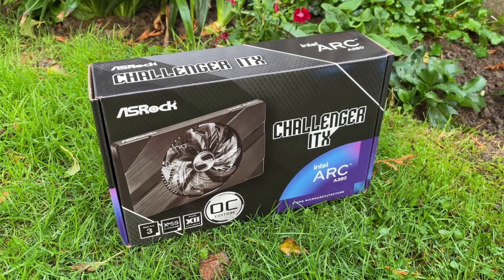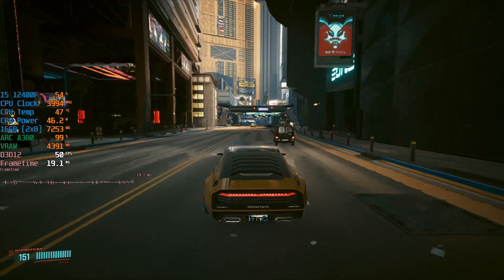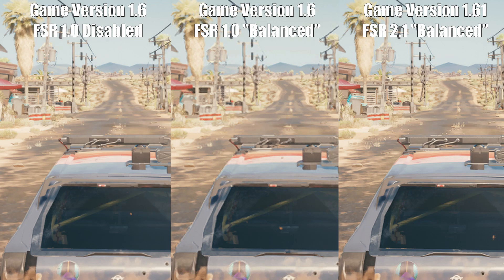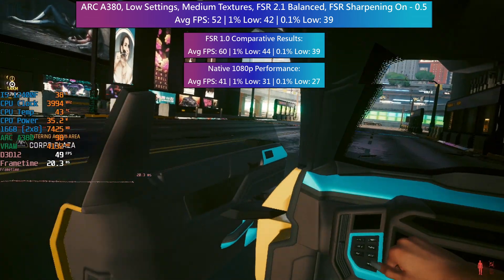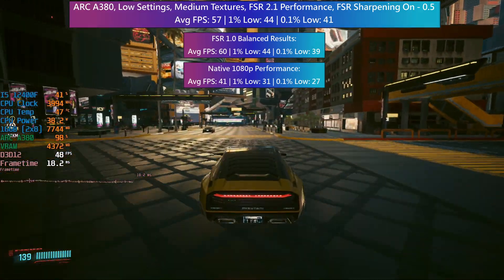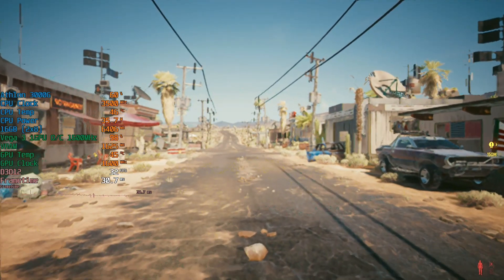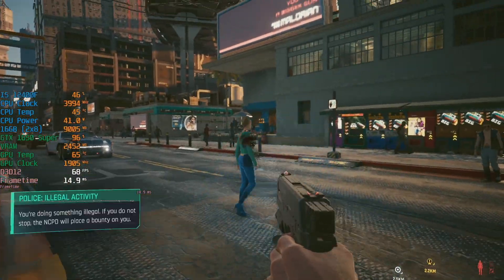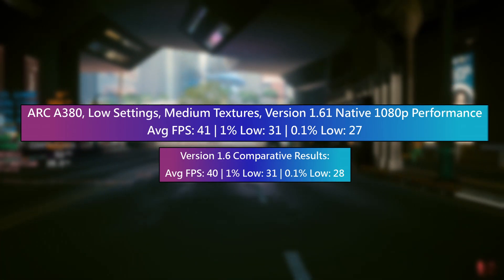Cyberpatch 1.61...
Cyberpunk 2077 has received a new update in the form of patch 1.61. This new version brings with it most notably FSR or FidelityFX Super Resolution 2.1, much improved version of AMDs original 1.0 release. How then does this impact performance and visuals with lower end and entry level hardware?